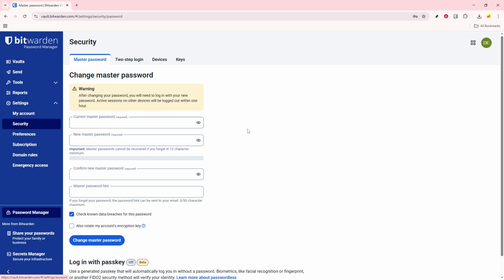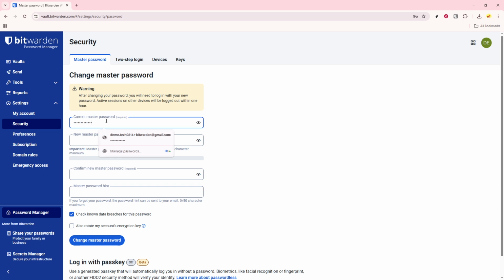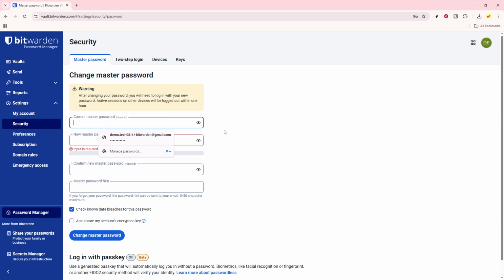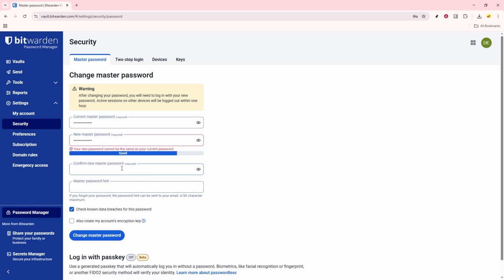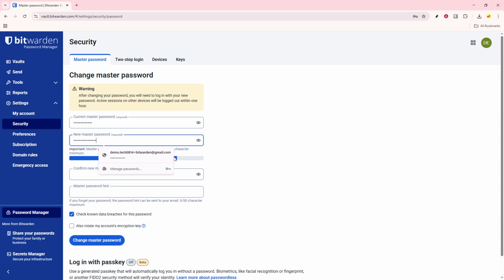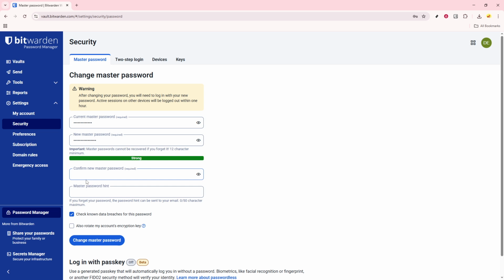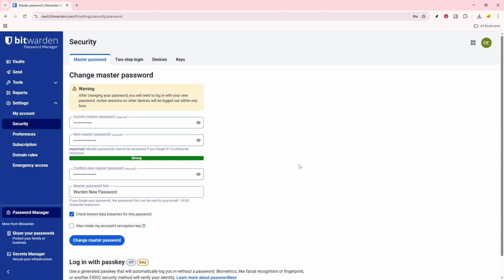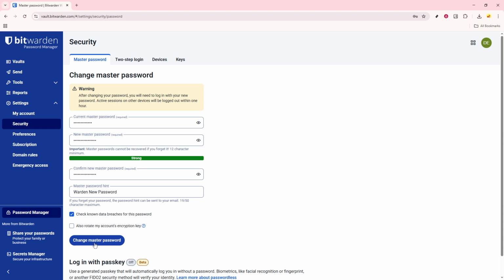How to Reset Bitwarden Master Password [2026 Full Guide]